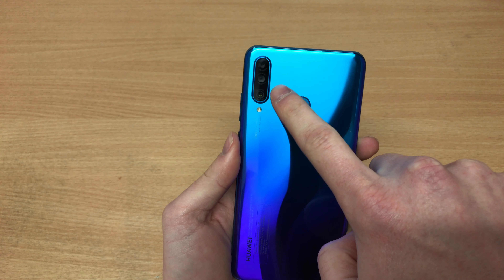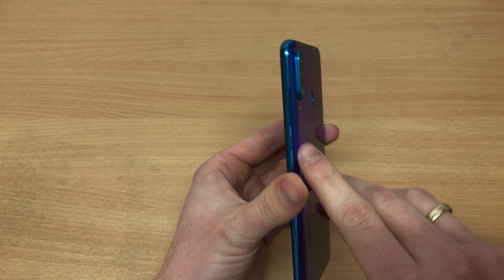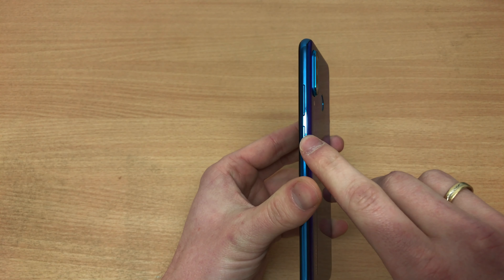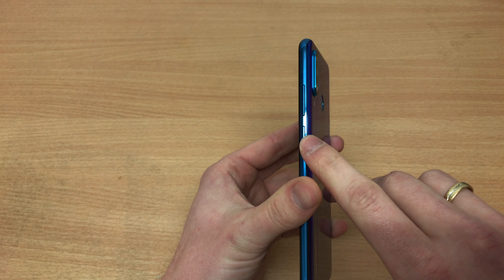Huawei P30 Lite Review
Didn't have a chance to test P20 Lite, but I'm making up for it with Huawei P30 Lite review!